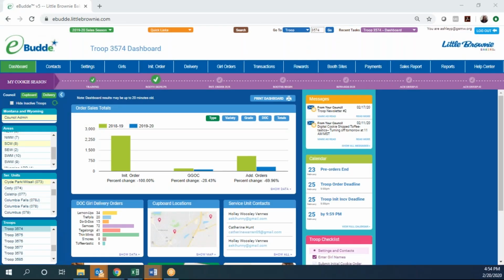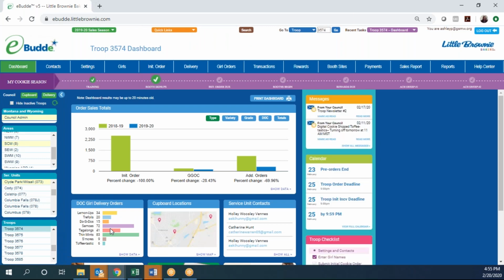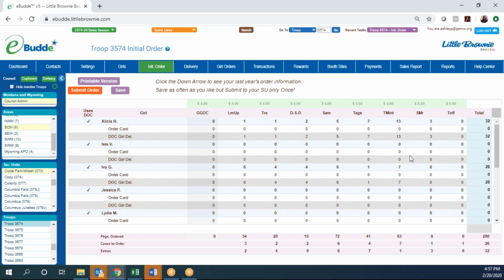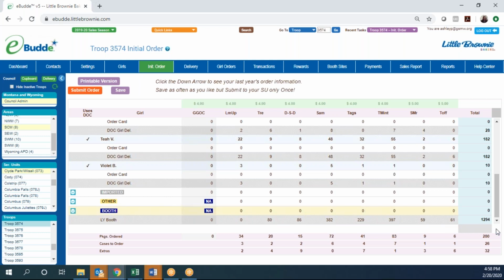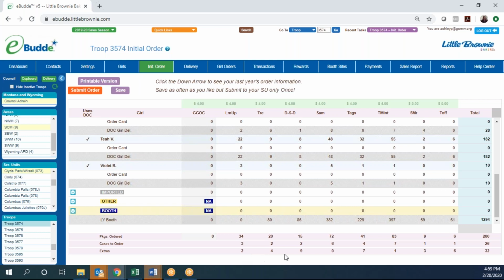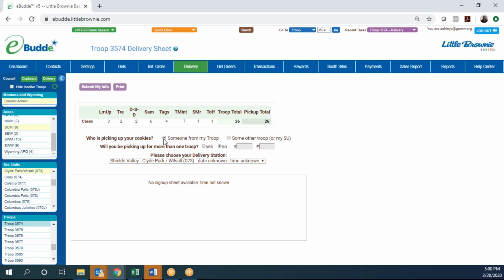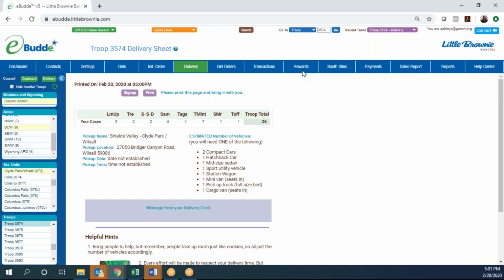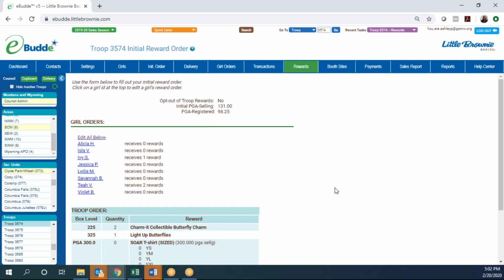Initial Order & Rewards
Check out this video to walk you through submitting your initial order, rewards, and submitting your delivery information.